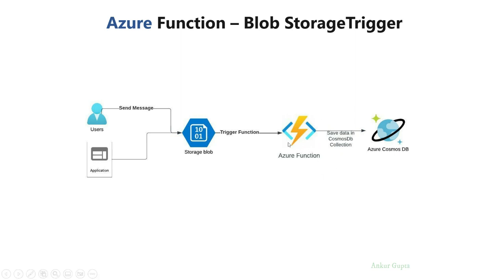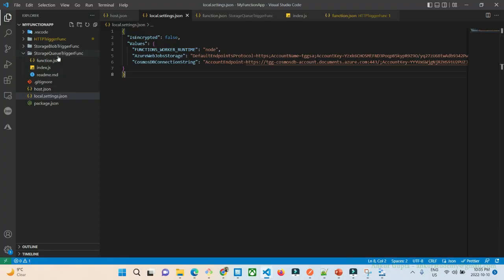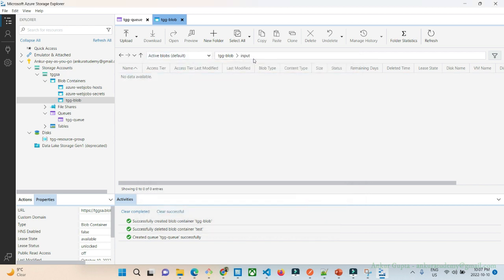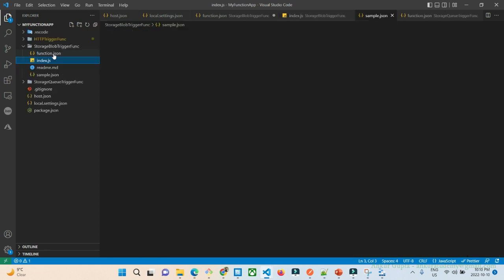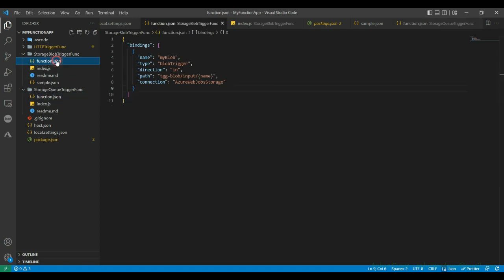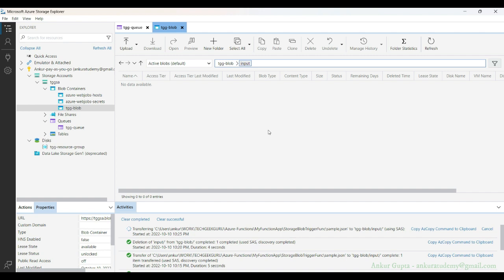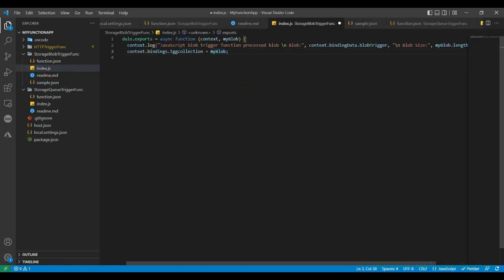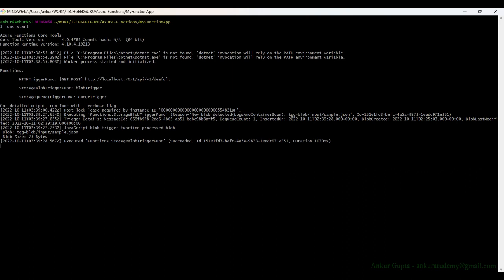Azure Functions Blob Storage trigger